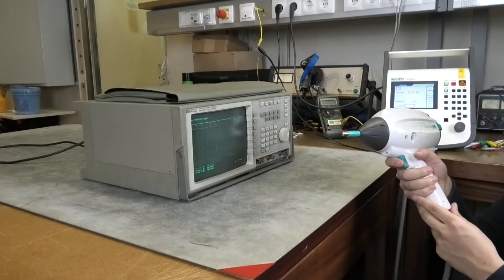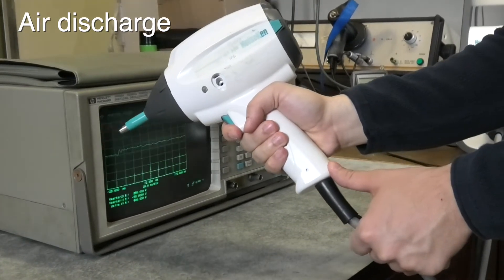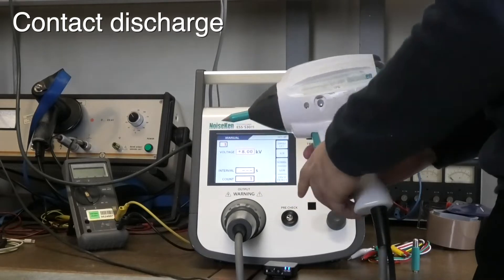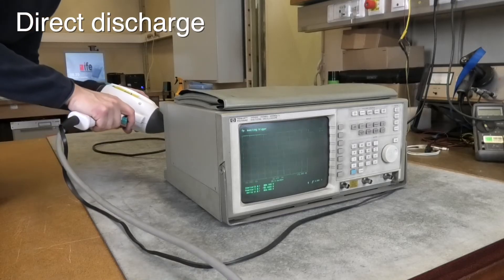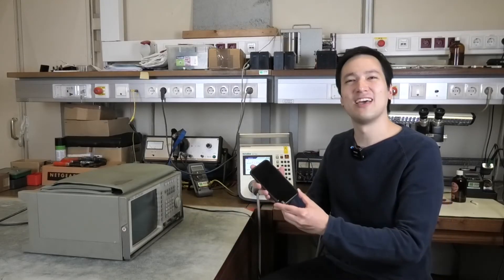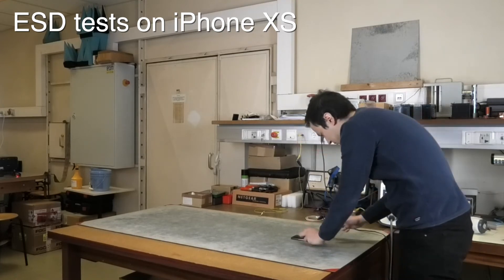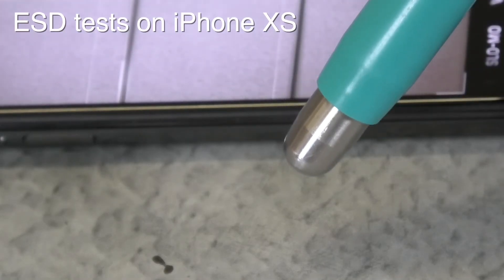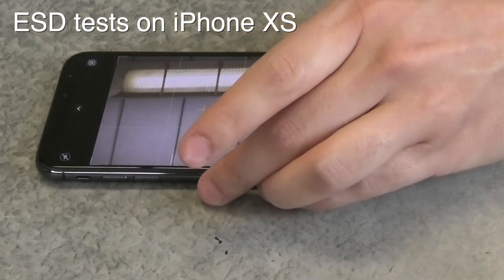ESD tests on iPhone XS